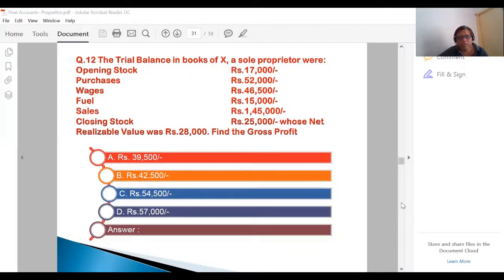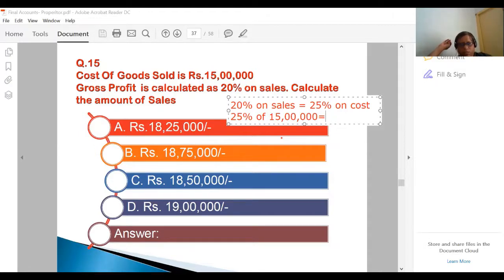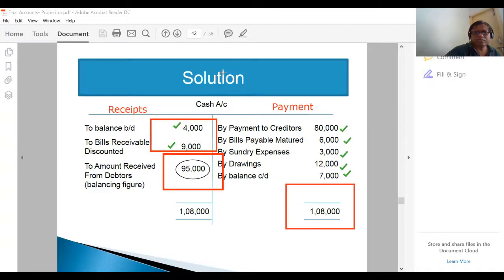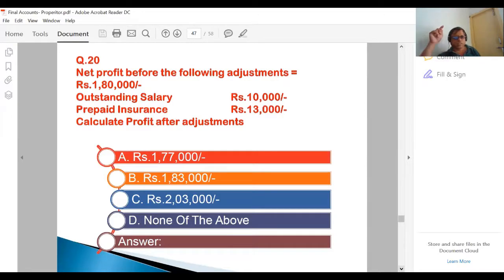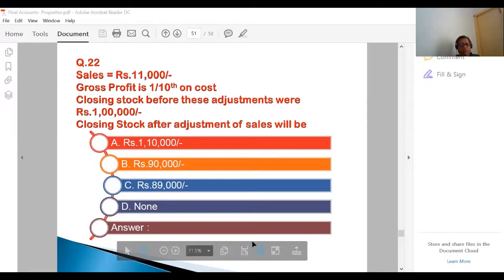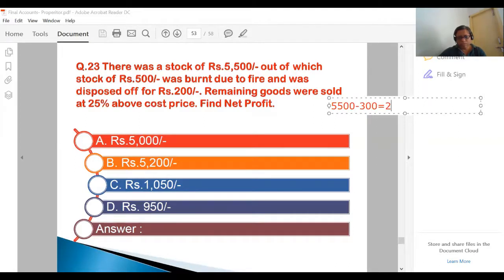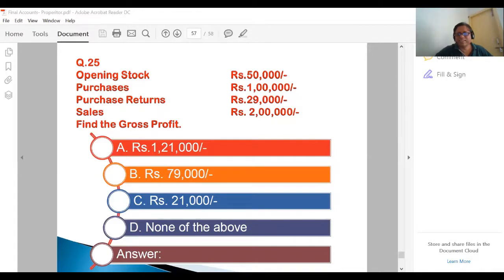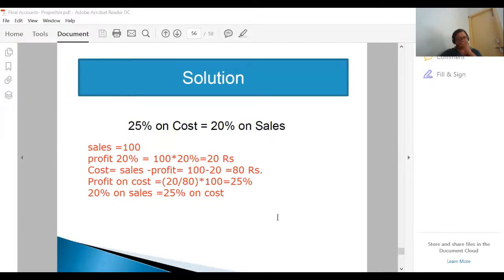Final accounts | Nesto Institute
Dear Viewers,

This video which will help you to answer few MCQ pertains to Final accounts.
This tutorial will help students who studying JAIIB & CA/CMA foundation coureses.

About Us

NESTO commenced its operations in 2009 as a BFSI Finishing School which the objective of Providing Industry –ready professionals who can handle challenging responsibilities in the BFSI segment. We felt the skill-gap divide in candidates who are aspiring to make a career in the BFSI segment and the industry expectations are quite huge and there is a lacuna that needs to be filled.

Today NESTO has trained more than 5200 students who have aspired for various careers in the BFSI arena and ensured top-notch candidates are able to make a foray into this Industry Unlimited classes for all courses. (i.e. the classes till you clear your exam), Updated study material and past question papers, Unlimited customized online and offline tests, and Very High success rates in all programs.

Unlimited classes for all courses. (i.e. the classes till you clear your exam), Updated study material and past question papers, Unlimited customized online and offline tests, and Very High success rates in all programs. Experienced and highly qualified faculty. Continuous guidance on the carrier in Banking and Financial Services, Continuous guidance on the carrier in Banking and Financial Services, Regular updates on the Banking industry and Jobs available, and Guest lectures from industry experts.

🤩#1 CA Institute in Chennai | CMA Institute in Chennai  | ACS Institute in Chennai | CFP Program | CFA Program | FRM Program | TNPSC Coaching Center in Chennai | NEET Coaching Center in Chennai | Bank Exam Coaching Center in Chennai 😍

🤩8,300 + Happy Alumni | 100% Satisfaction😍 | 200 + Study Material | 1,000+ Placed in Government Jobs | 9.8 /10 Teacher Rating 👏👌

👉Nesto Institute coaching academy in Chennai is the #1 Academy for CA, TNPSC, and Bank exams conducted by experienced staff. We offer unlimited classes for all courses until you clear the exam.👌